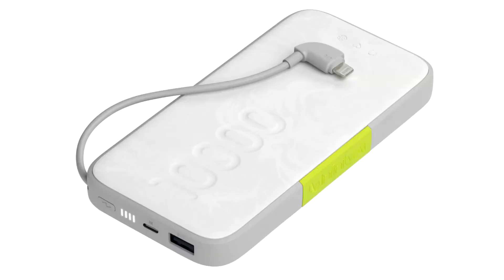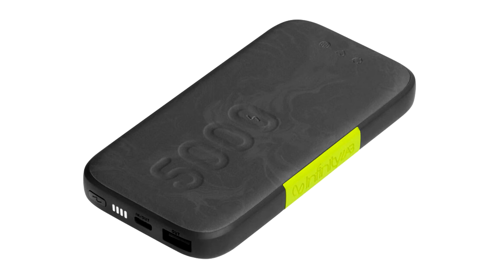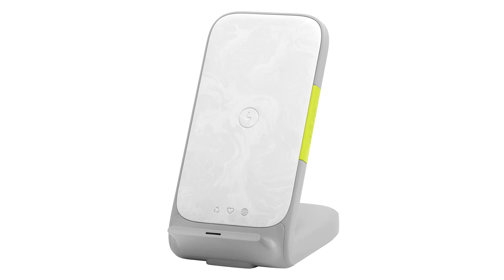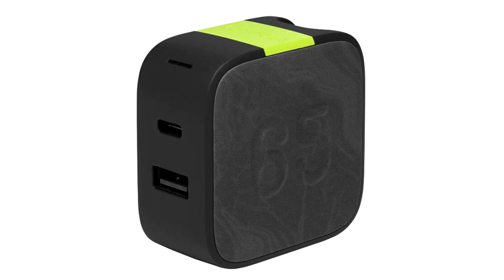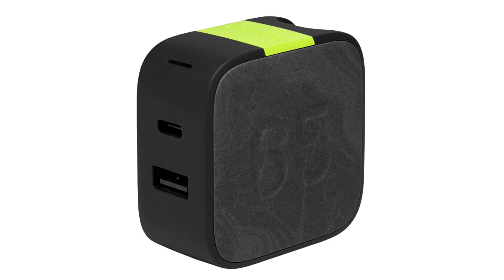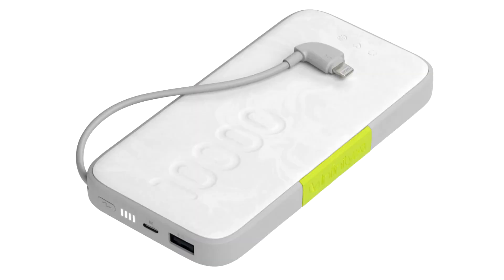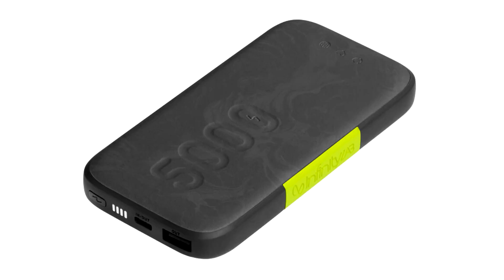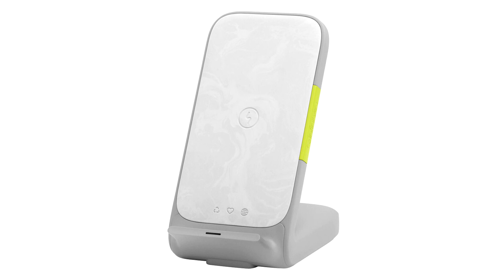Harman Launches a Range of Mobile Power Accessories Under InfinityLab Brand